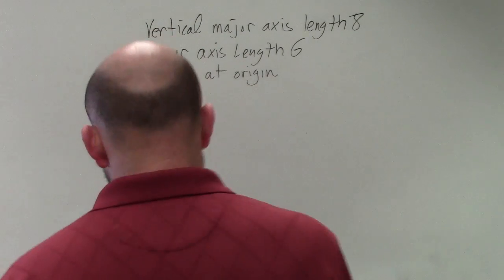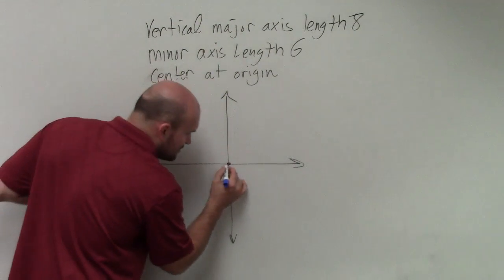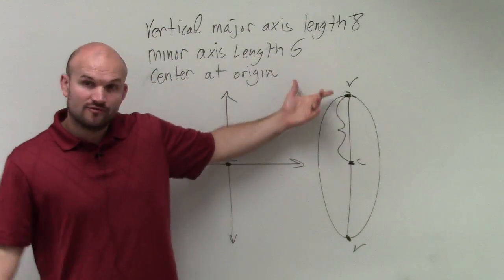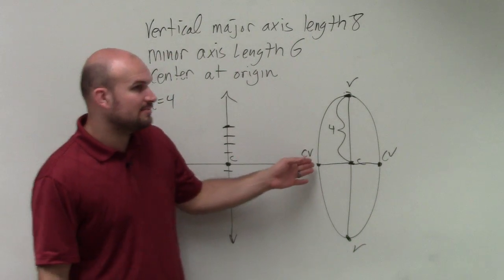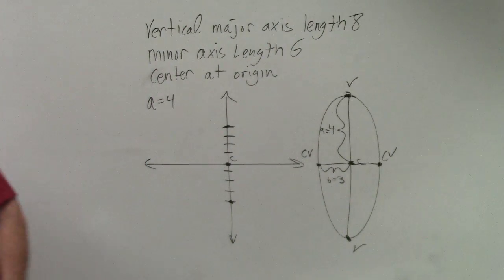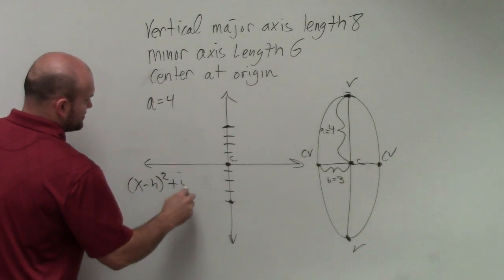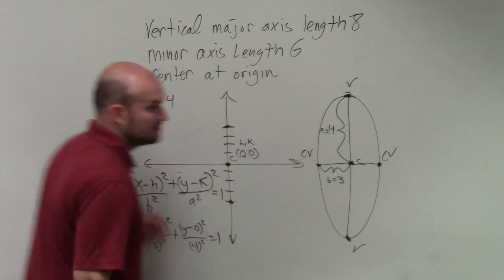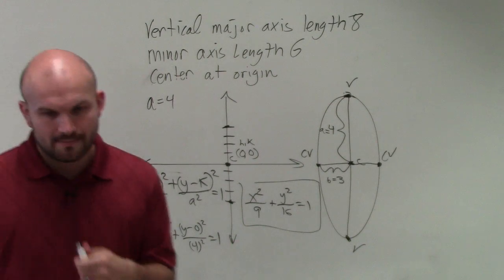Write the equation of an ellipse given the length of major and minor axis